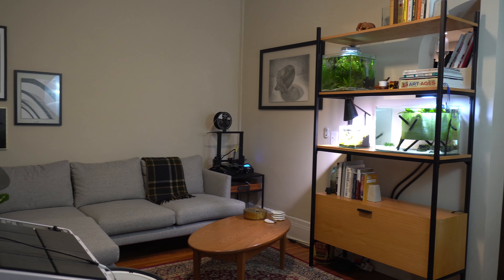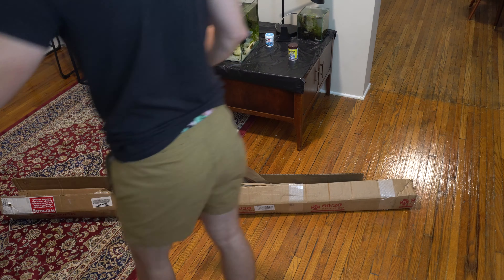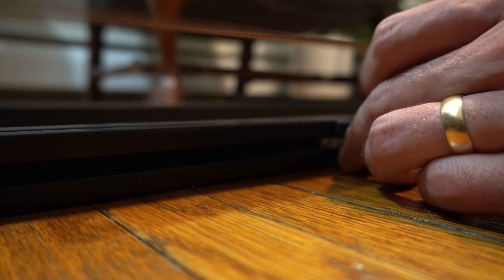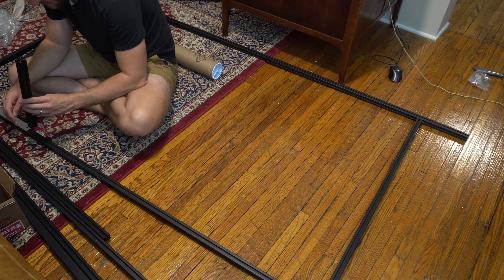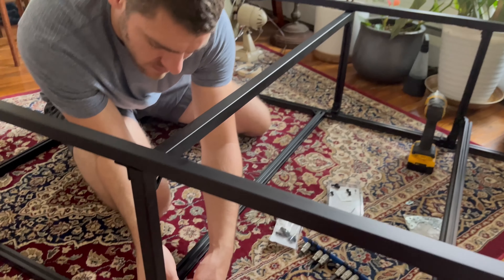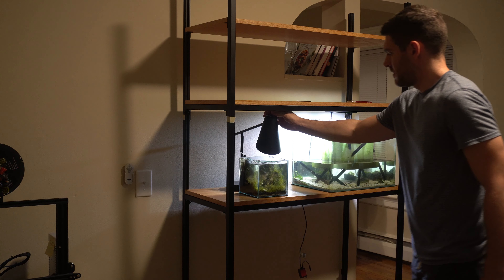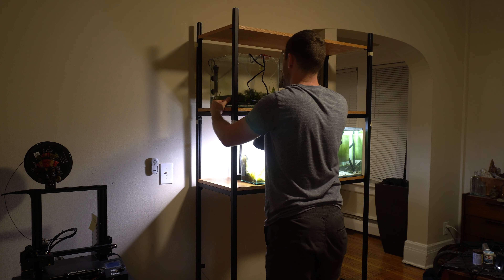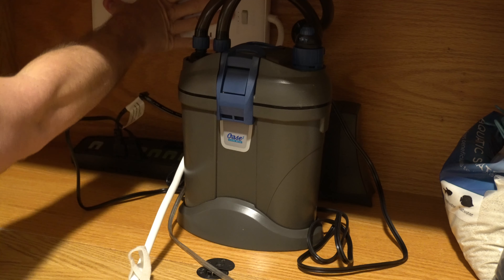Custom Aquarium Shelf Build | UNDR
Learn how to build a strong, beautiful shelf for aquariums using aluminum extrusions and plywood. Shelf spacing is adjustable to fit your needs.

Cabinet hardware:
Hinges:

Attaching the shelf to your wall is recommended. Reinforcing rods must be added to shelves depending on weight you intend to hold.

Electronic Rock (King Around Here) by AlexGrohl _a href=" /a from a href="